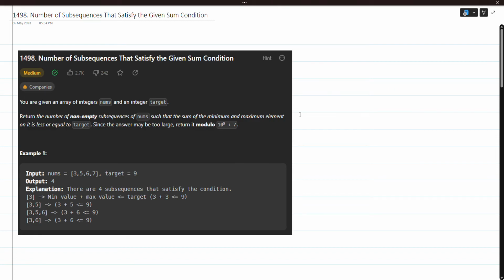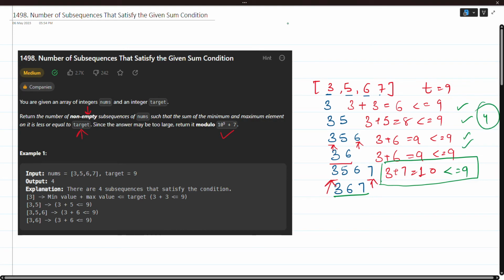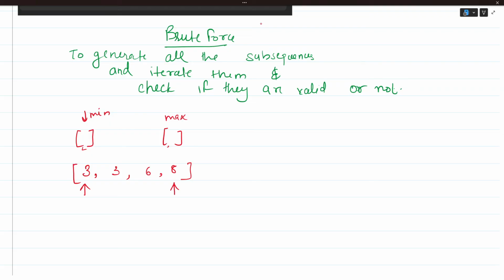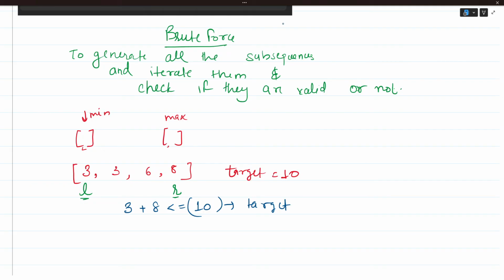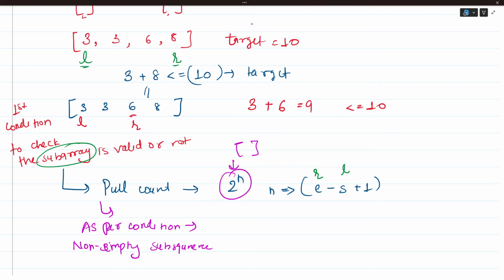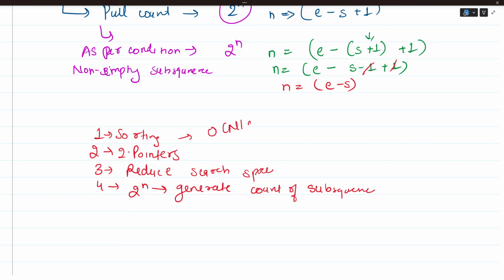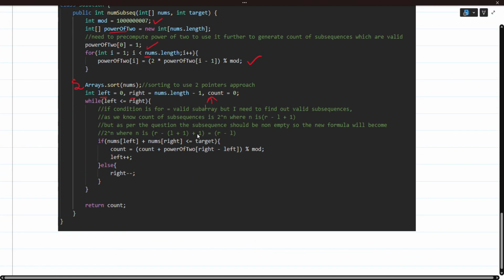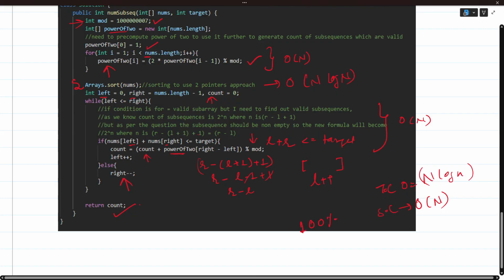1498 Number of Subsequences That Satisfy the Given Sum Condition | 2 pointers | Binary Search